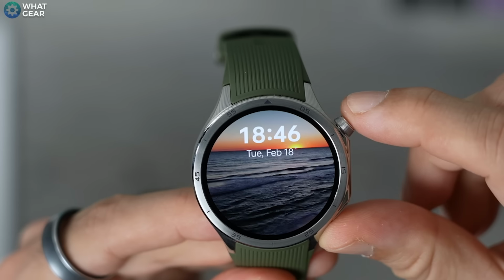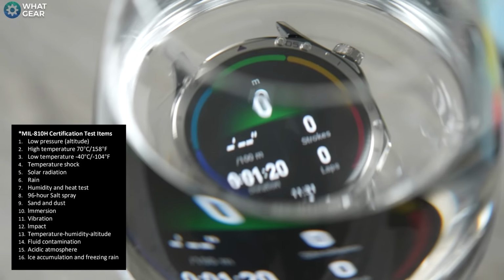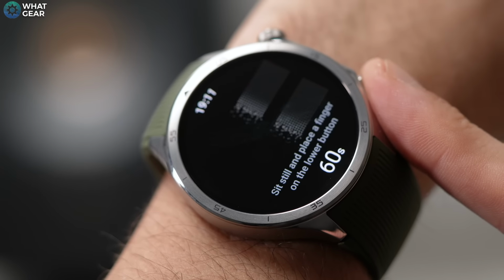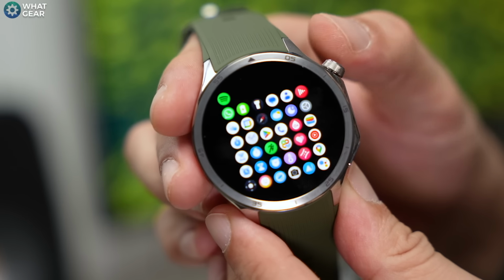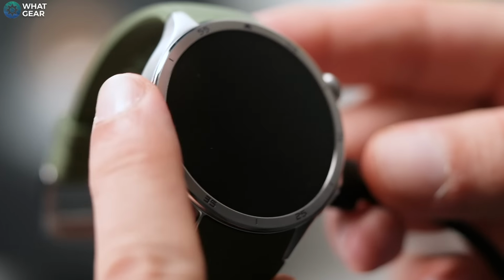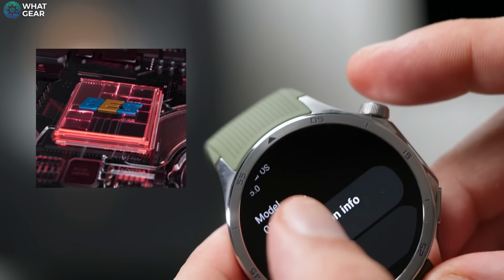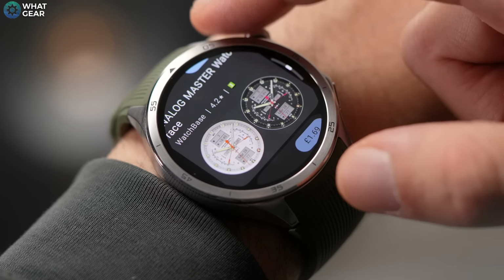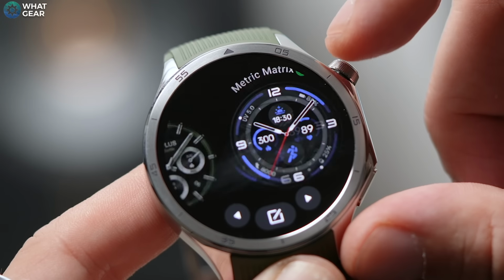OnePlus Watch 3 vs Watch 2 - What's The Difference & Do You Care?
In this video I highlight all the upgrades that Oneplus have made to the Oneplus Watch 3. So if you are trying to decide between the Watch 2 or 2R and the Watch 3 this video should help you.

00:00 - Oneplus Watch 3 vs Watch 2 intro
00:49 - Design & Durability
02:24 - New Crown Features
03:04 - Health Sensors & Upgrades
04:00 - Display Enhancements
04:54 - Improved GPS
05:30 - Battery Life & Power Upgrades
08:32 - Software & Features
10:42 - Don't forget to subscribe!